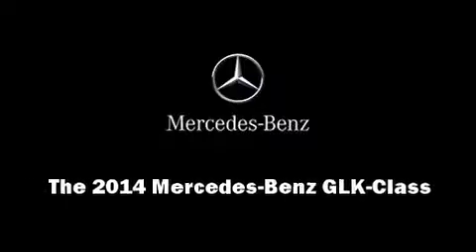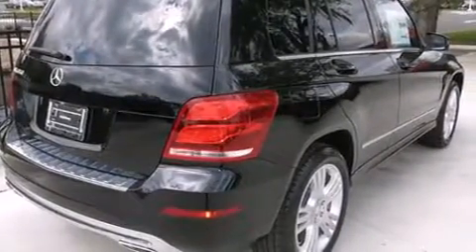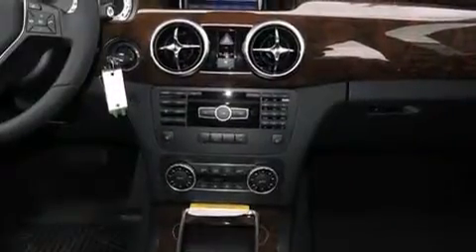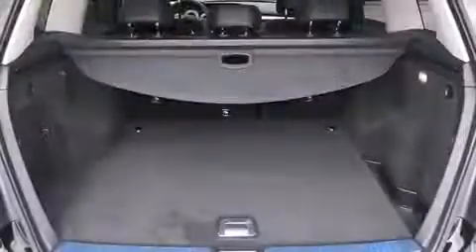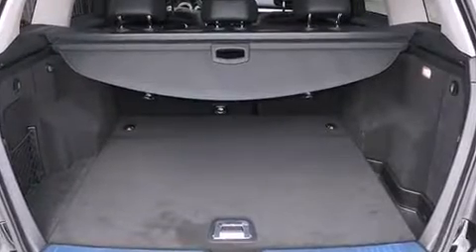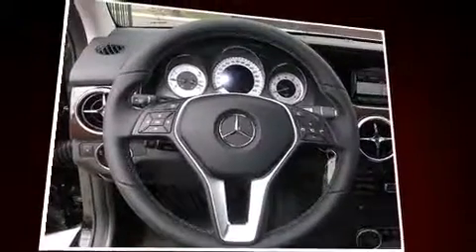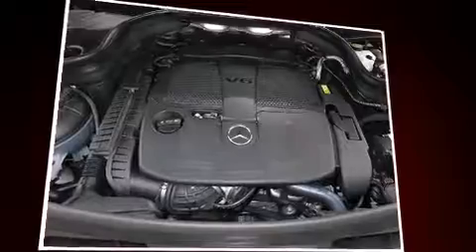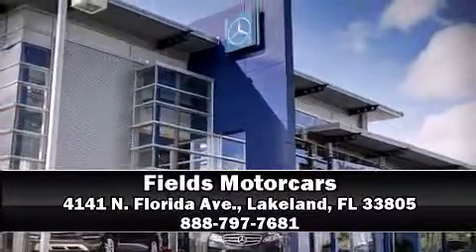2014 Mercedes-Benz GLK-Class RWD GLK350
Fields Motorcars
4141 N. Florida Ave.

Sensibility and practicality define the 2014 Mercedes-Benz GLK-Class. Mercedes-Benz prioritized fit and finish as evidenced by: adjustable headrests in all seating positions, a leather steering wheel, an outside temperature display, power door mirrors and heated door mirrors, remote keyless entry, a roof rack, and power seats. Passengers are protected by various safety and security features, including: dual front impact airbags, head curtain airbags, traction control, anti-whiplash front head restraints, ignition disabling, an emergency communication system, and 4 wheel disc brakes with ABS. Brake assist technology provides extra pressure when applying the brakes. Our knowledgeable sales staff is available to answer any questions that you might have. They'll work with you to find the right vehicle at a price you can afford. Please don't hesitate to give us a call.